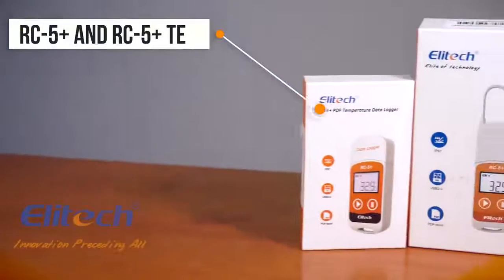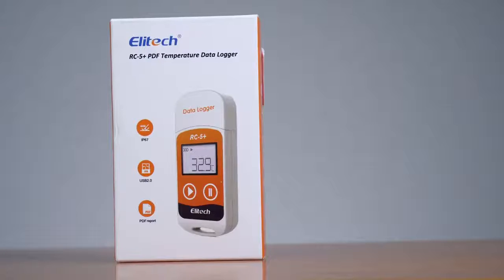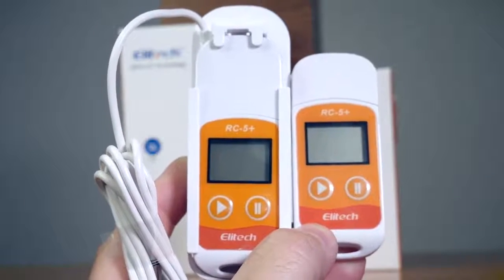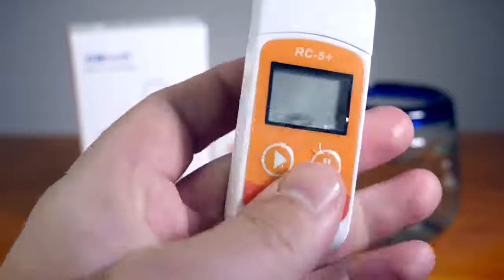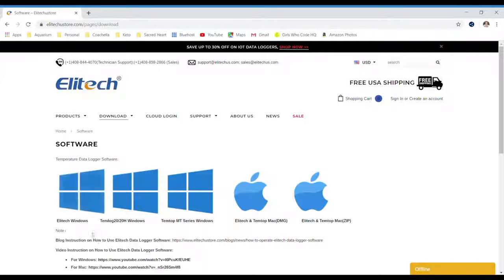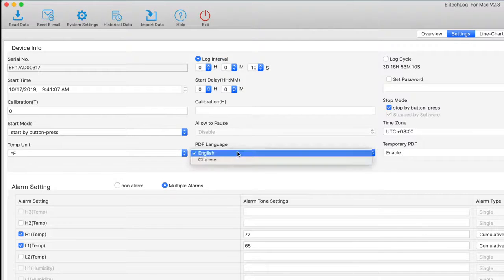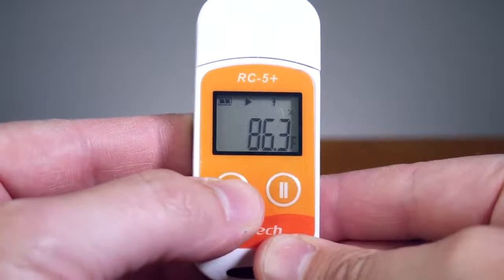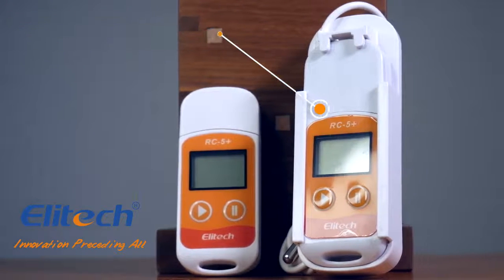Elitech Temperature Data Logger RC 5+ and RC 5+ TE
USB temperature data logger Elitech RC-5+ features a plug-and-play USB port interface and allows for faster access to data collected in any cold chain management process. This could be used in pharmaceuticals, food, life science, cooler boxes, medical cabinets, fresh food cabinets, freezer or laboratories.